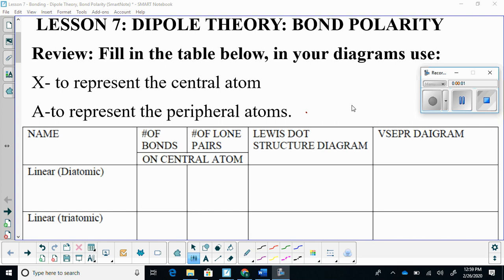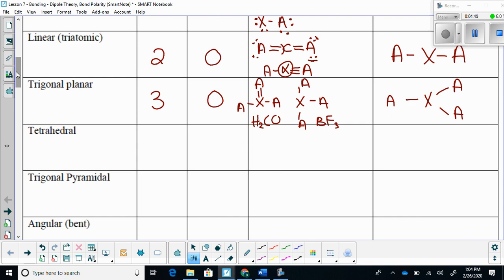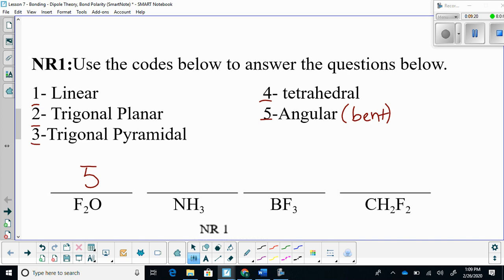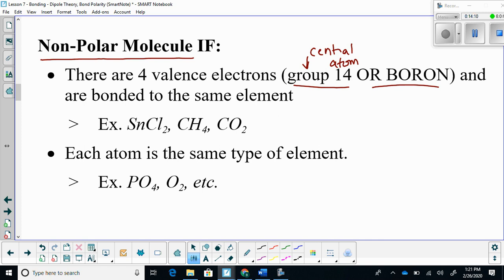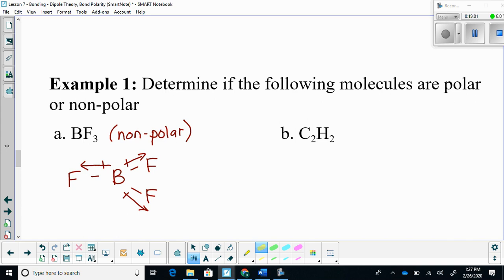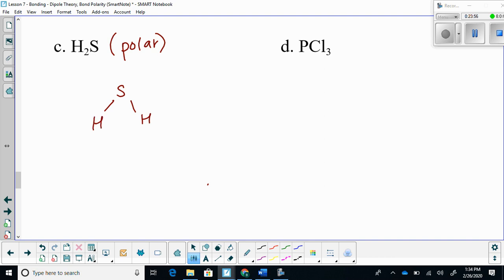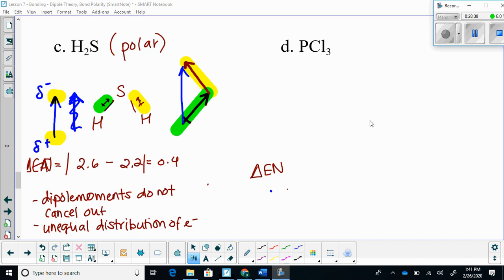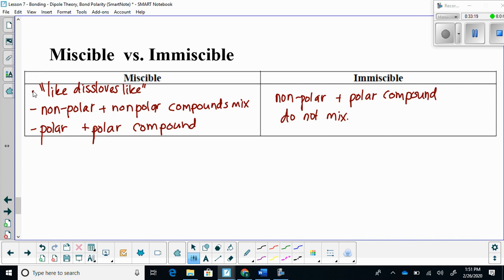Lesson 7: Molecular Polarity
This Video includes:
VSEPR Shapes
Polarity of a Molecule
Vector Addition (IB Only)